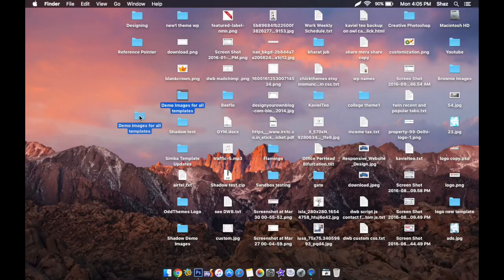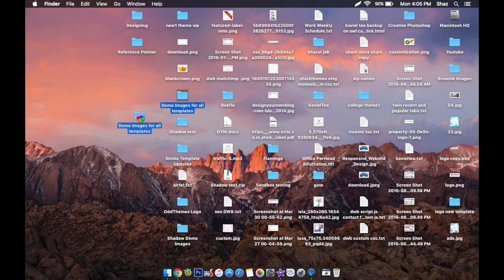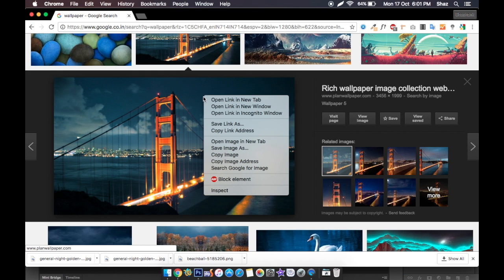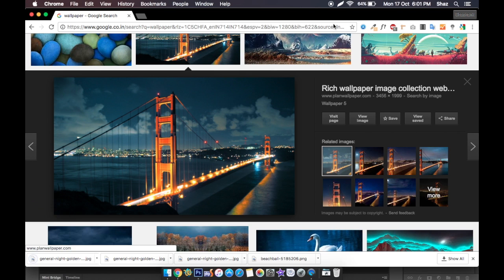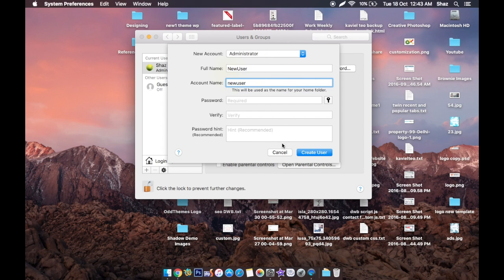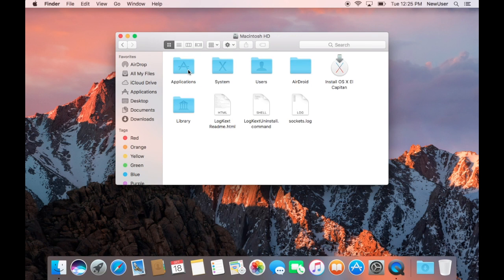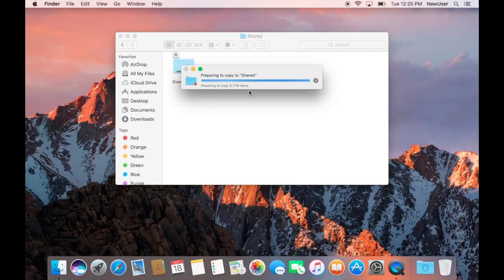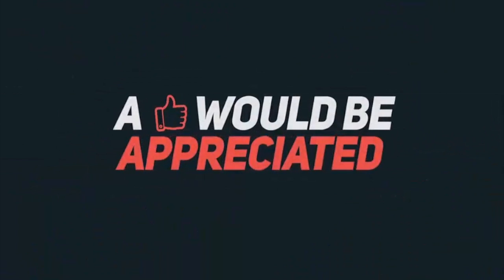Fixing MacOS Sierra Finder Not Responding Problems after upgrade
How to fix MacOS Sierra dragging & dropping problem, finder application freezing problem. Mac not responding for a long time after upgrade to Mac OS Sierra from Mac OSX El Capitan. This video fixes your problem of freezing, not responding, hanging the computer.

Problem with OS Sierra User Account. Creating New Administrator User. Fixing User permissions.